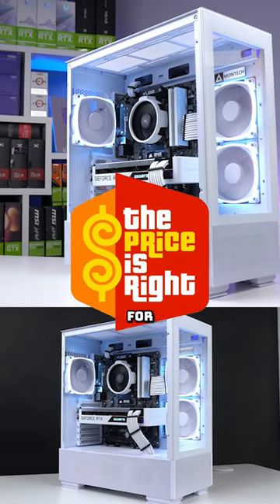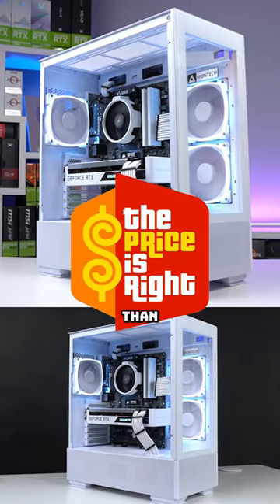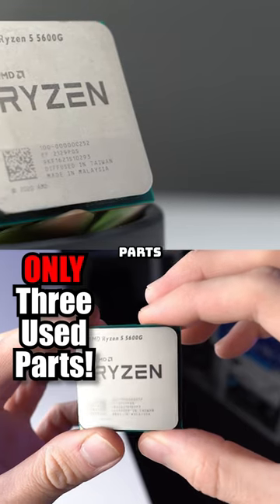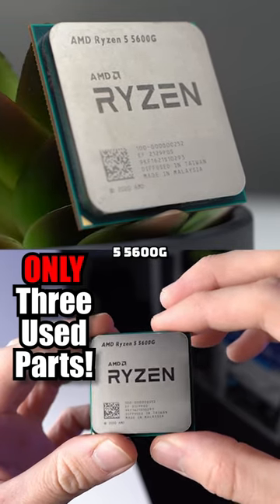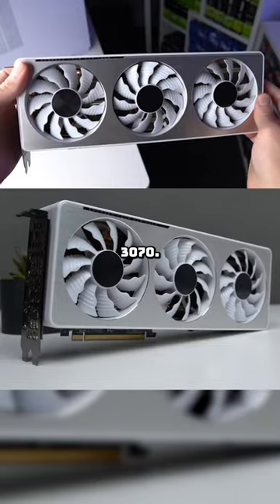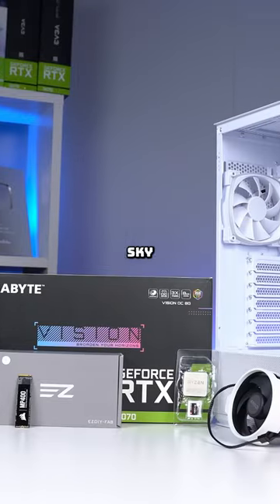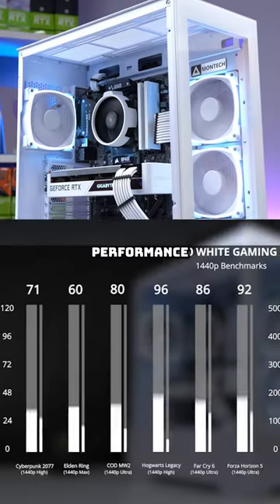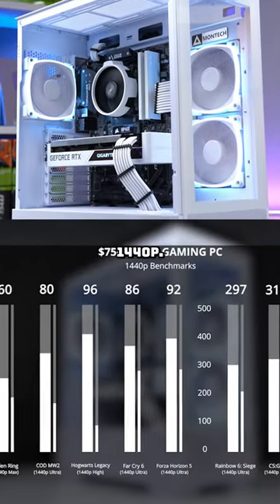You Can’t Guess the Price of this Gaming PC